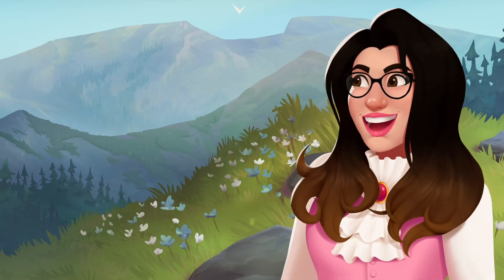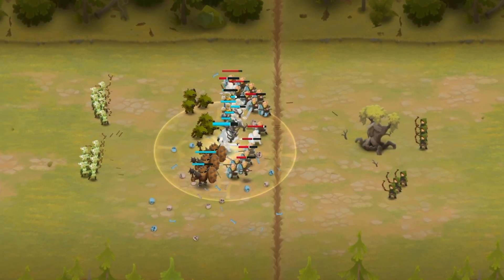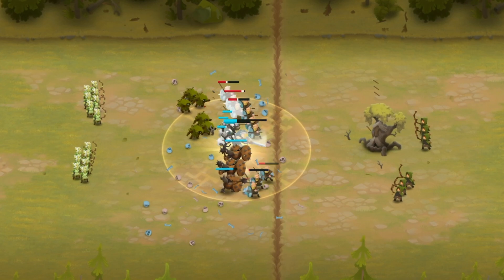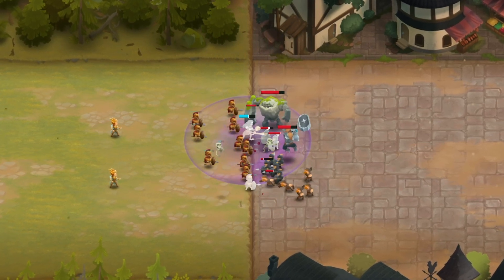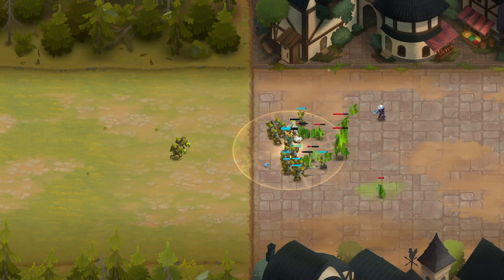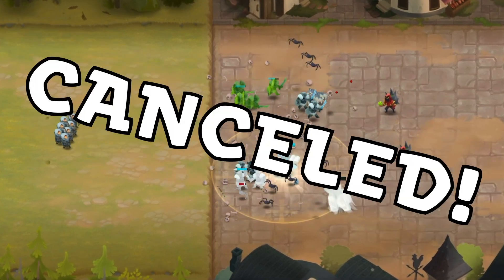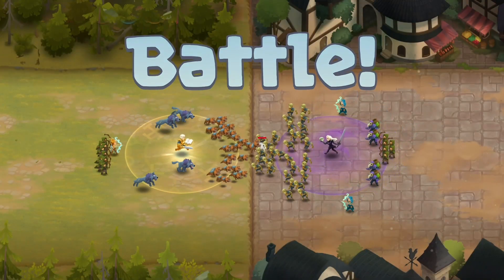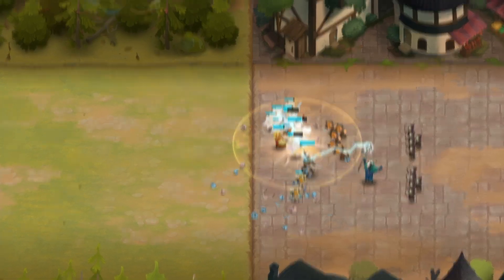Unit Breakdown #6 - Paladin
Battle Legion is a new PvP battle game on iOS and Android! Massive 100v100 Unit Idle Battles!